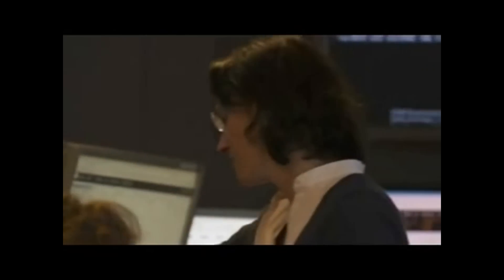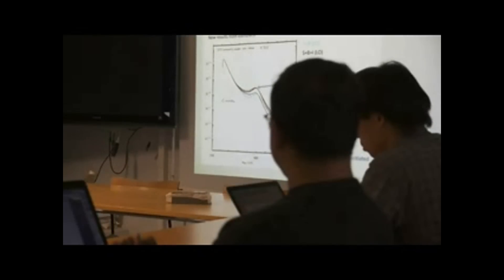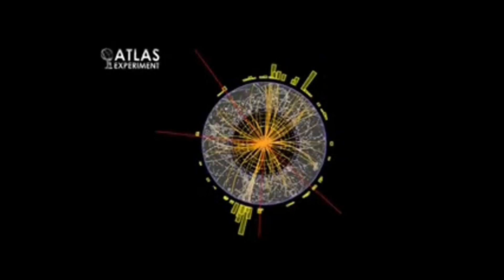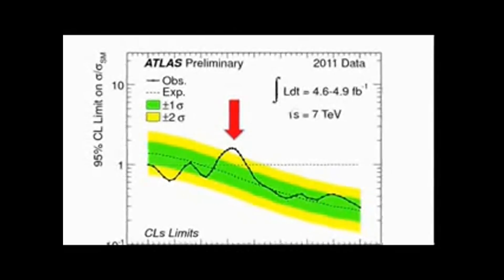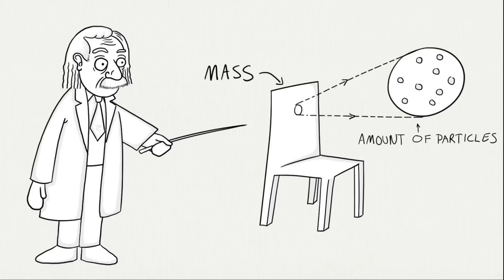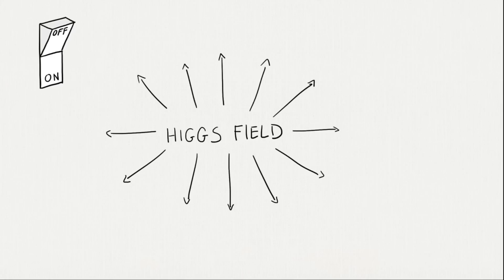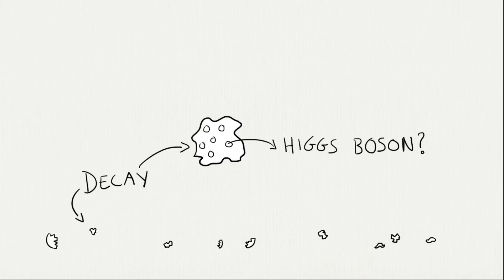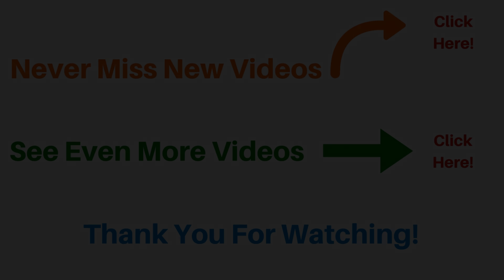The Universe Documentary - CERN and Higgs Boson explained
This video shows and explains the work of scientists working at CERN.
There is also included a short explanation to the Higgs Boson.
Thousands of scientists are carefully analyzing the data looking not only for famous Higgs Boson, but also for many other new phenomena. They collect the data from colliding particles using Large Hadron Collider (LHC). There is an enormous ammount of raw data that needs to be processed. Scientists have to go through all of the data and find what really matters, then analyze the results and draw conclusions.

On 4 July 2012, the ATLAS and CMS experiments at CERN's Large Hadron Collider announced they had each observed a new particle in the mass region around 126 GeV. This particle is consistent with the Higgs boson predicted by the Standard Model. The Higgs boson, as proposed within the Standard Model, is the simplest manifestation of the Brout-Englert-Higgs mechanism. Other types of Higgs bosons are predicted by other theories that go beyond the Standard Model. On 8 October 2013 the Nobel prize in physics (link is external) was awarded jointly to François Englert and Peter Higgs "for the theoretical discovery of a mechanism that contributes to our understanding of the origin of mass of subatomic particles, and which recently was confirmed through the discovery of the predicted fundamental particle, by the ATLAS and CMS experiments at CERN's Large Hadron Collider."